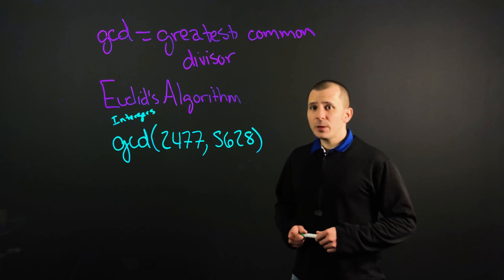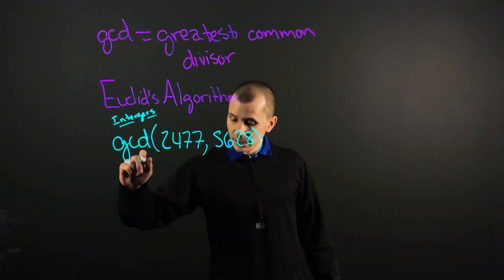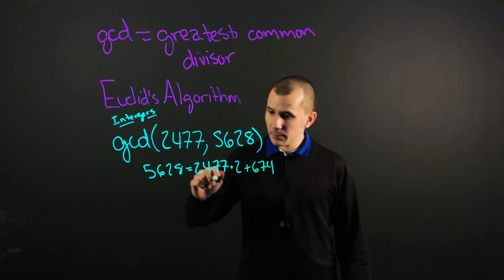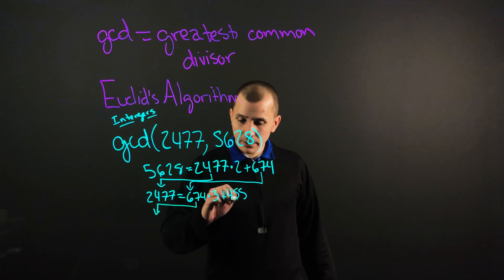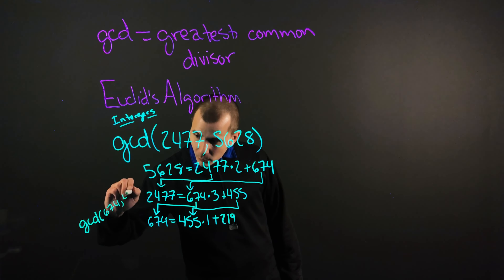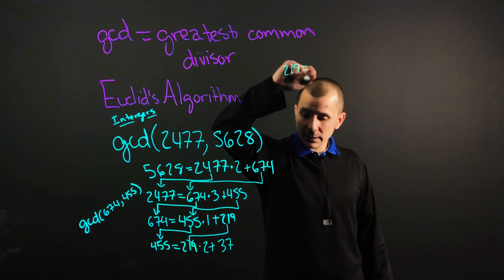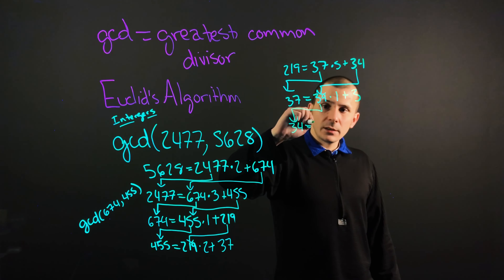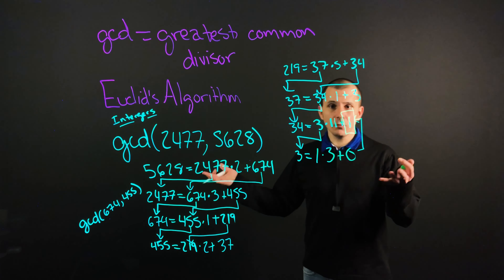Euclidean Algorithm & Greatest Common Divisor | Number Theory #4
😎 Missing another deadline? Learn about an Euclidean Algorithm, how to perform it and what it Greatest Common Divisor with our Math Geek.

Welcome to GeeklyEDU Math! In today's video we're going to discuss and practice in elementary number theory. It's about Euclidean Algorithm (aka Euclid's Algorithm), which has become even more important and relevant today in the world of cryptography. Let's dive in and solve this glorious puzzle to find the Greatest Common Divisor!
Hop on and don’t miss opportunity to learn something new!

✔️ Want to boost your academic performance? We post short educational videos daily.